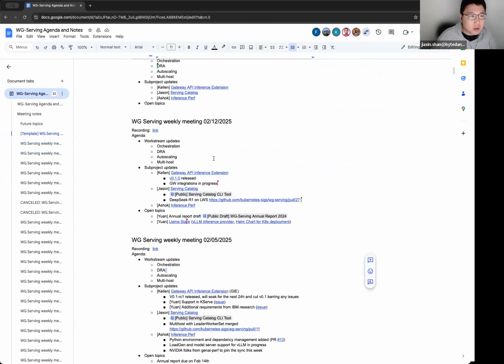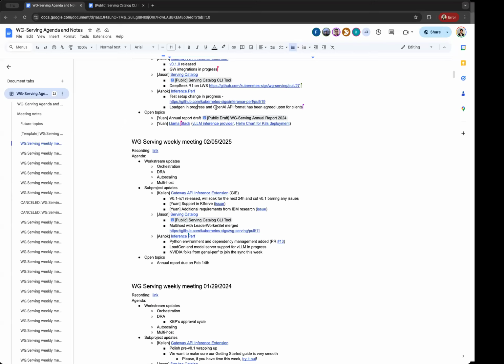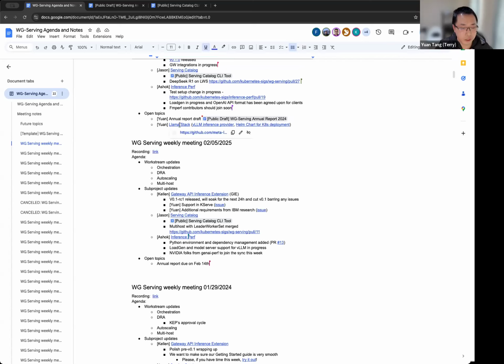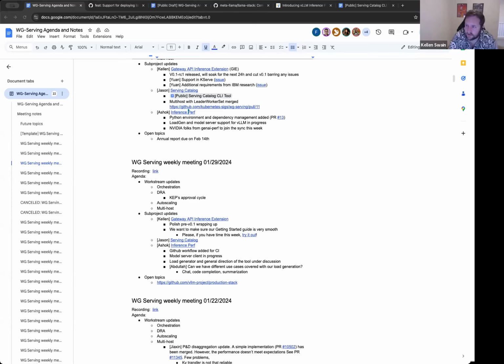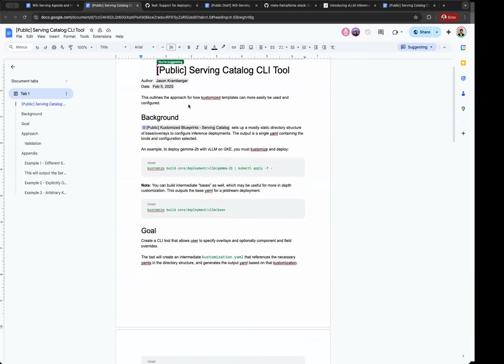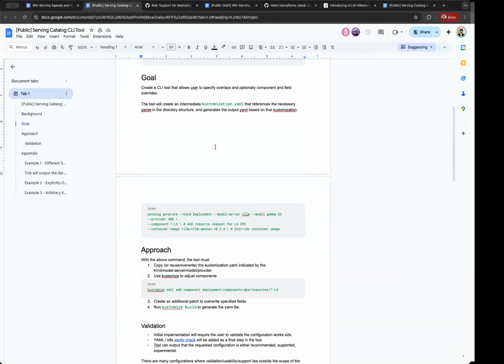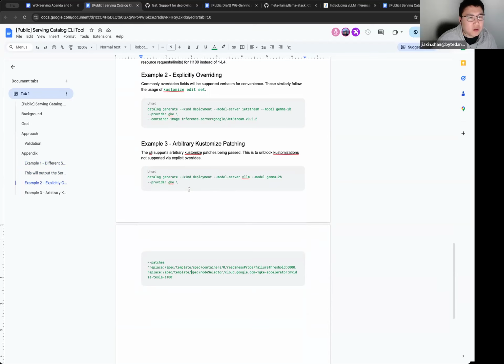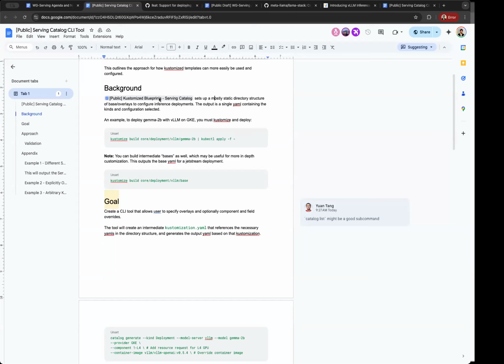[WG Serving] Weekly meeting 20250212